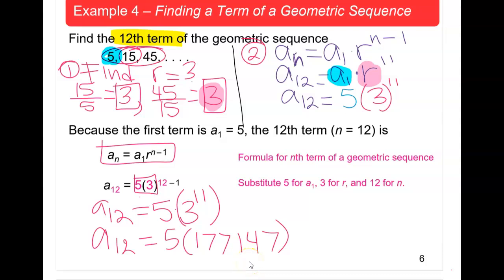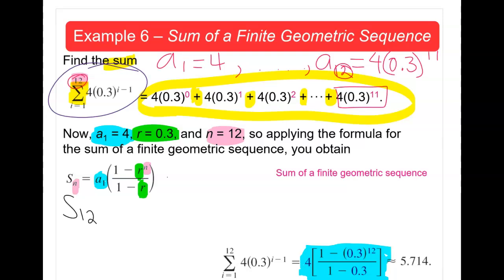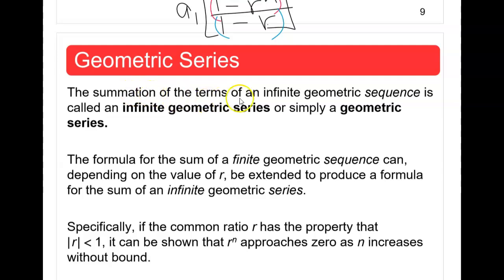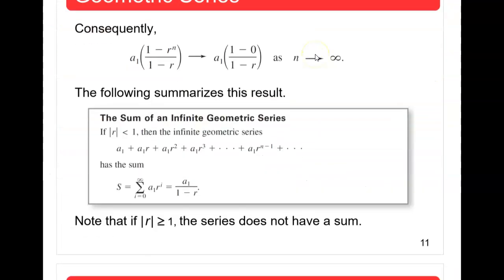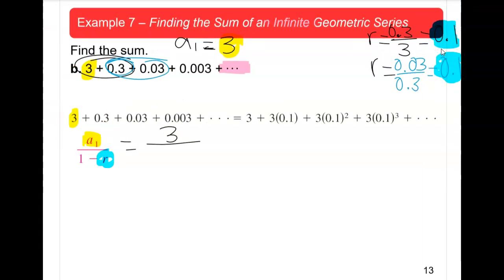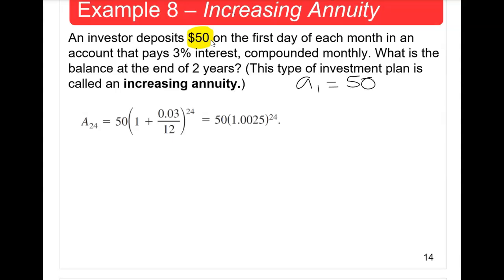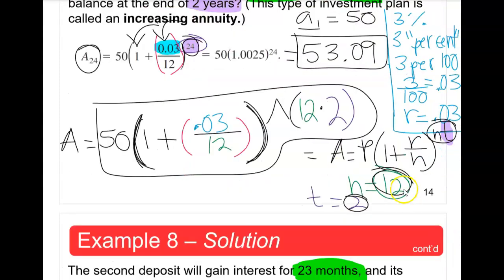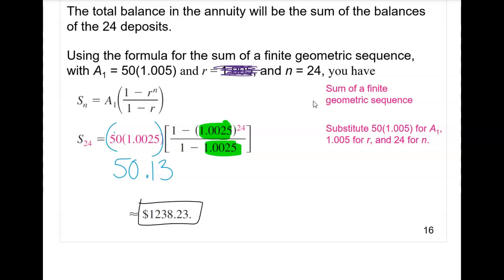Math 2412 Section 9.3 Geometric Sequences and Series PART 2